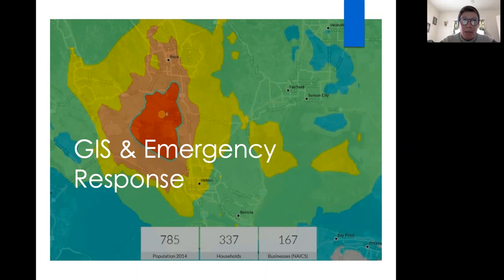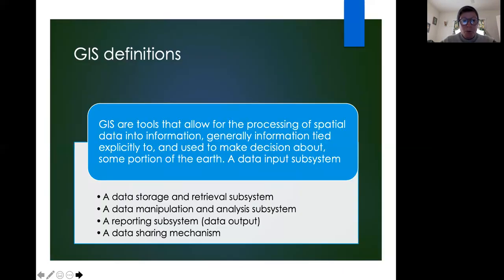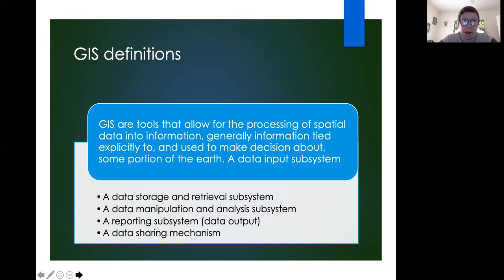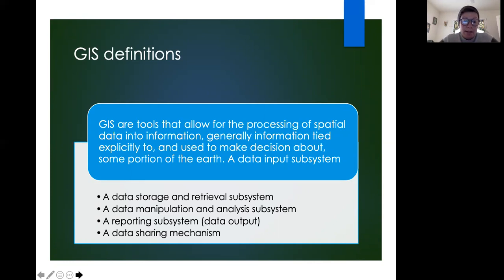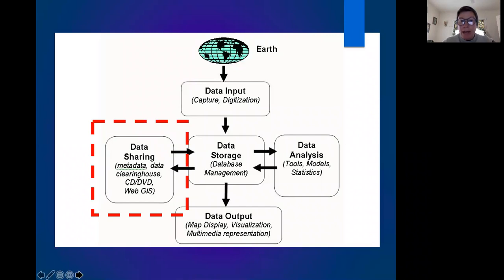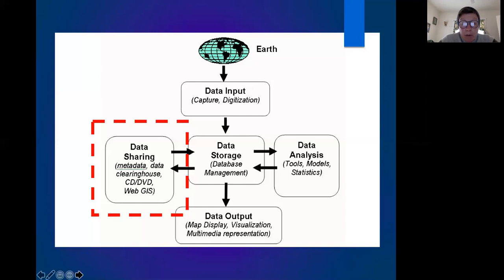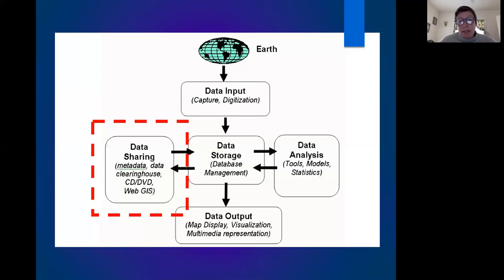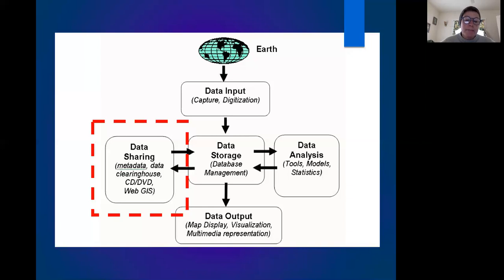GIS 11 1 EmergencyMapping 1